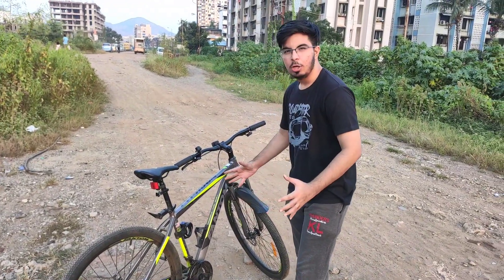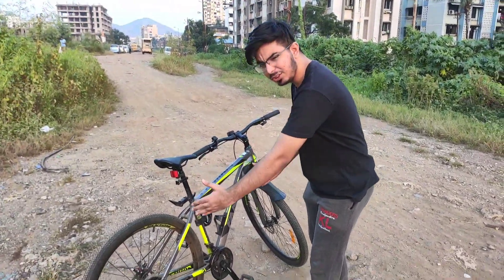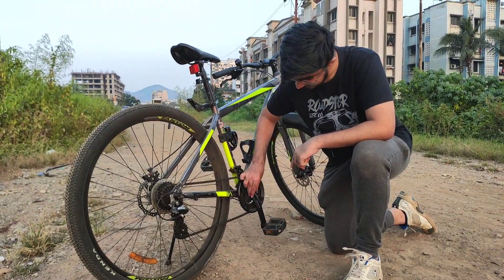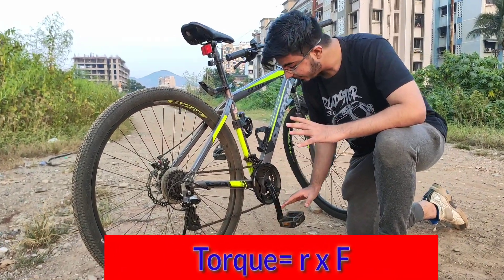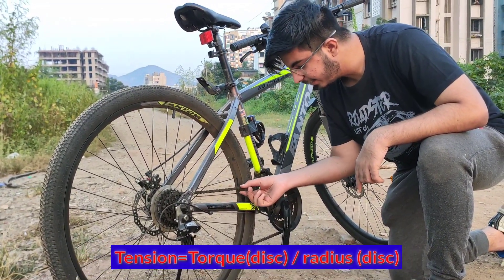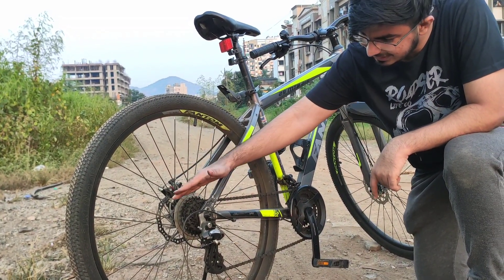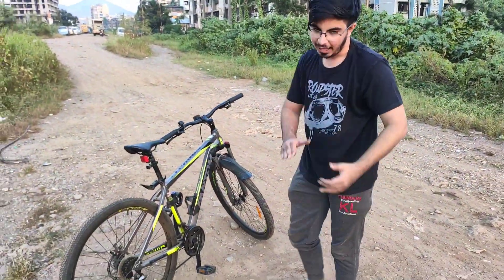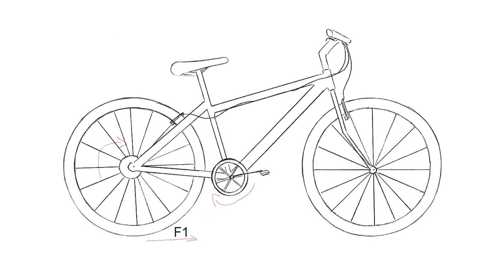35 with great bicycle comes great Physics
In this video we will learn the Physics behind bicycle